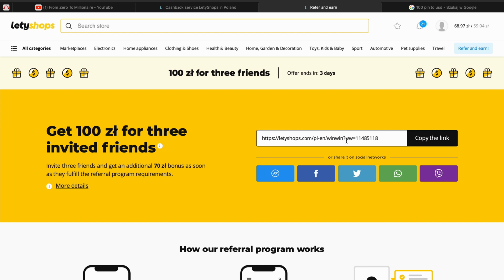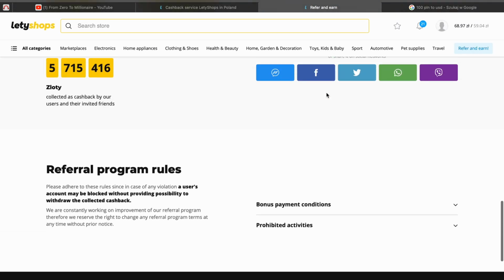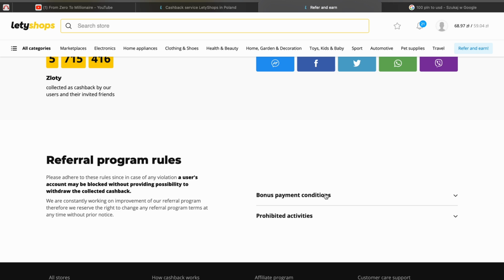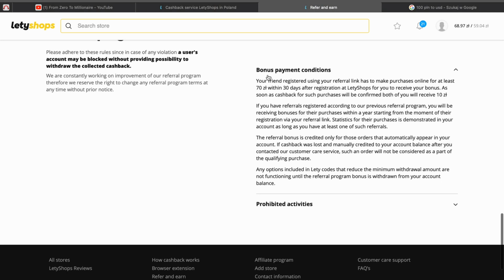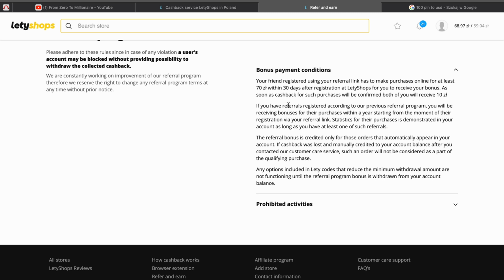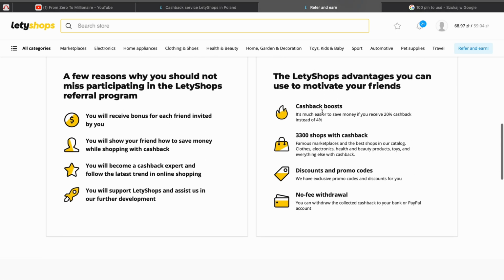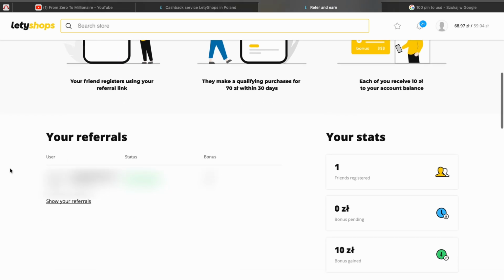How to get 100 PLN from LetyShops | Earn Money Online on Cashback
📽  Timeline:
- 00:00 Intro
- 00:45 How to get 100 PLN on LetyShops
- 03:58 Q&A
- 04:08 Outro